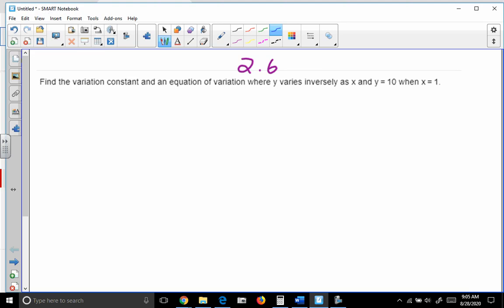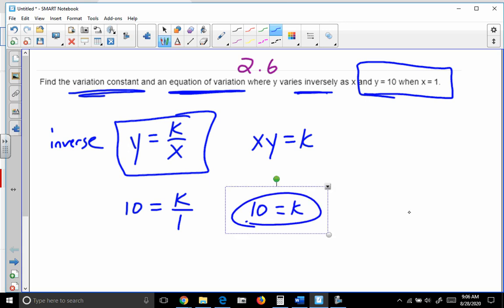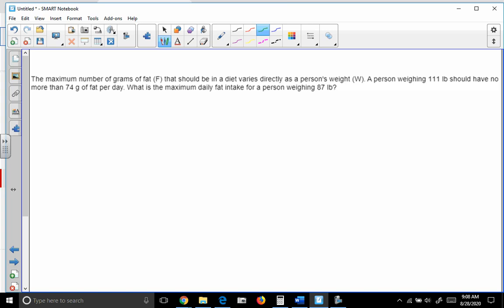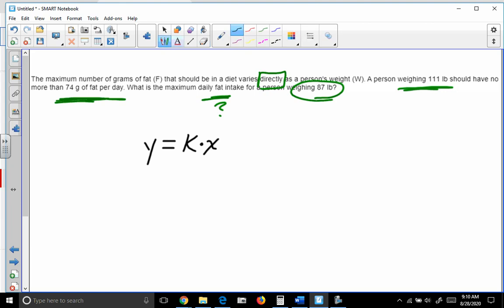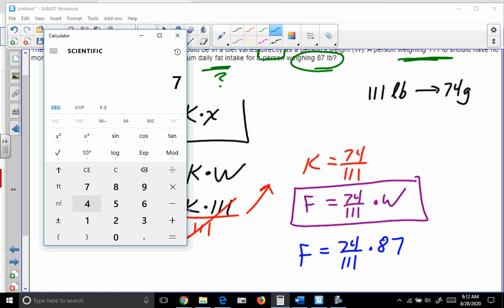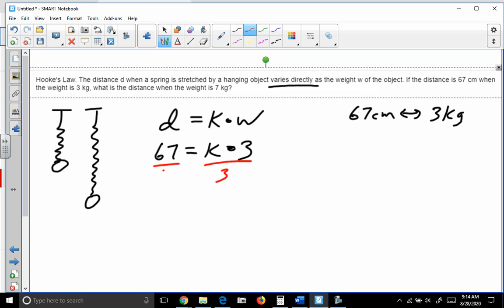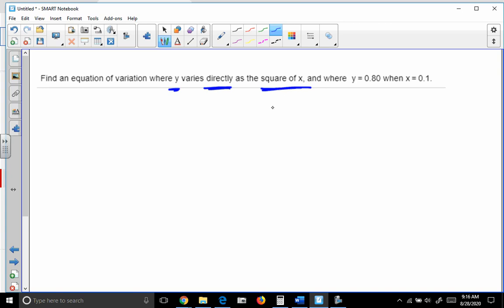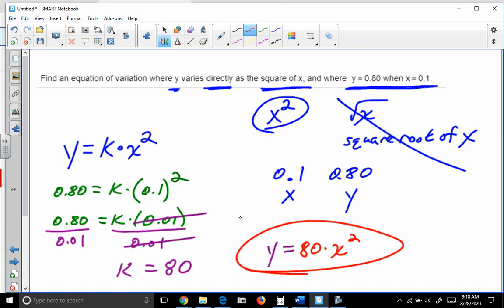2.6 examples MTH112